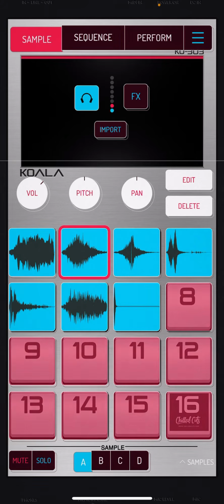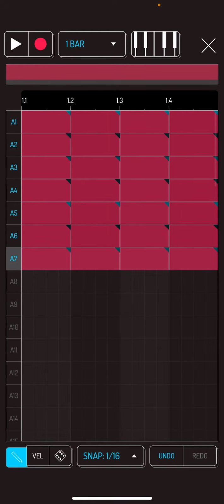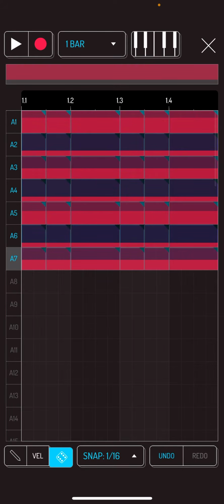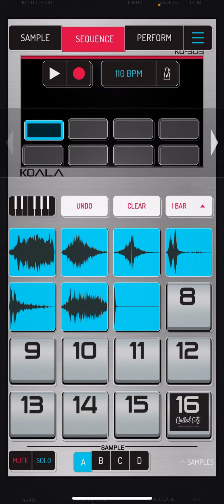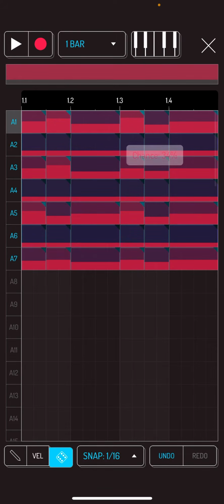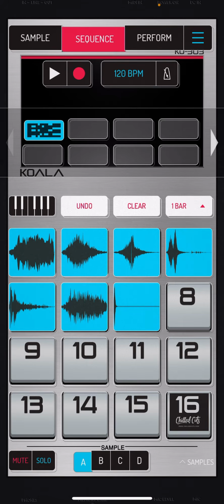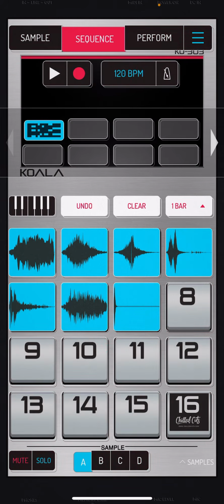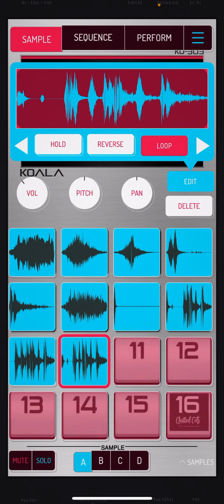Create Random Percussion Loops in Koala using this technique.